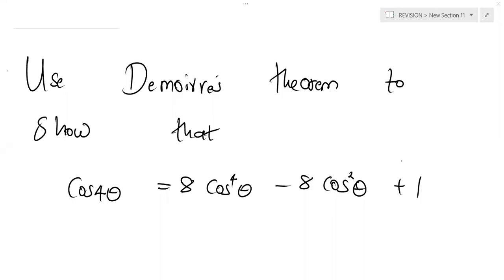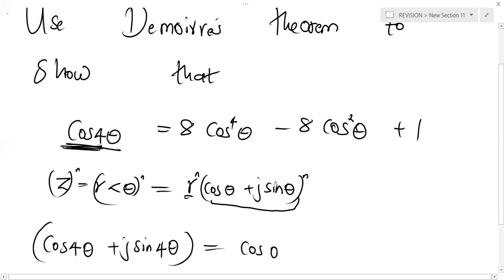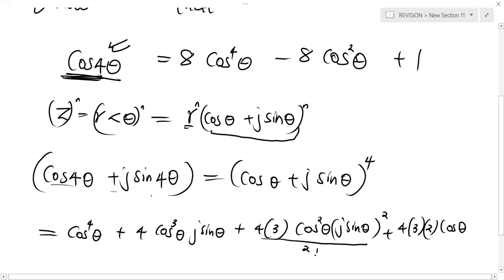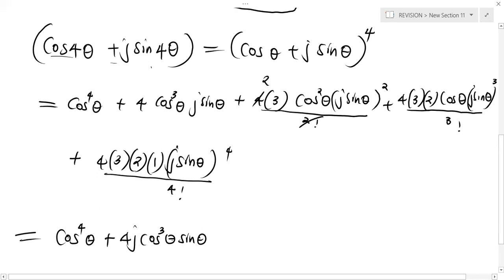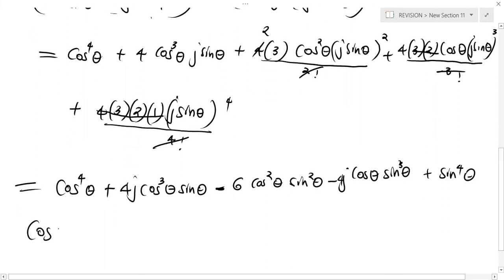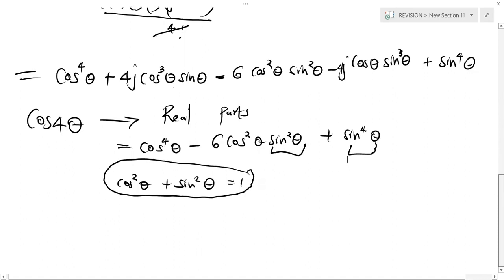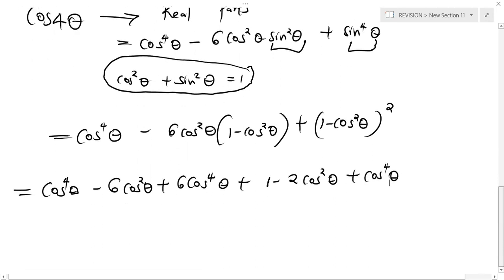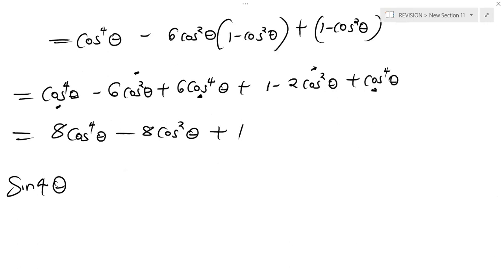Knec Past Paper Revision Questions ( Expansion of cos4x using Demoivre's Theorem).